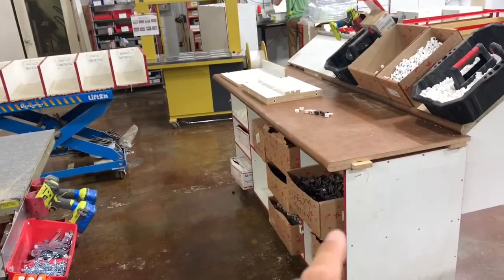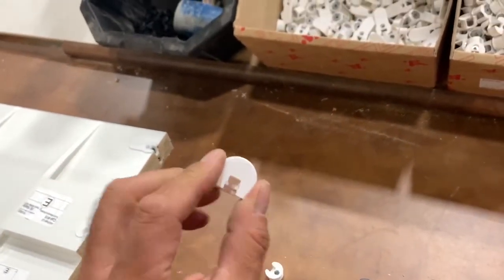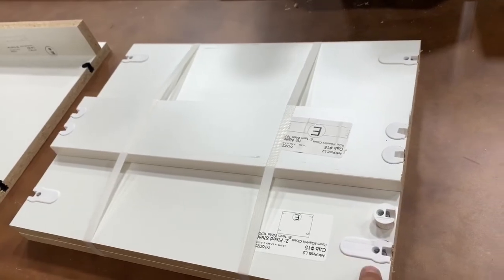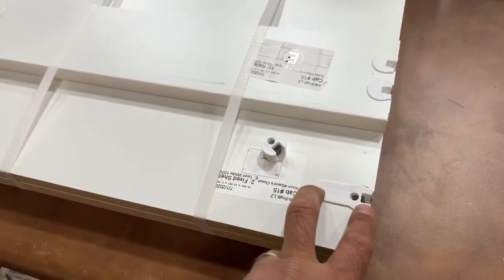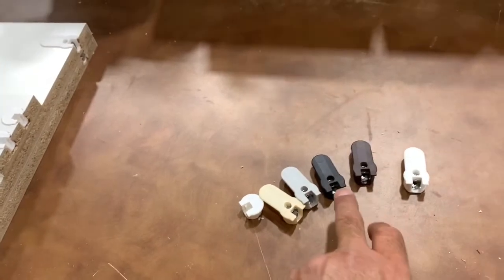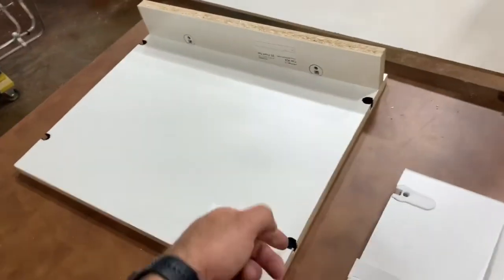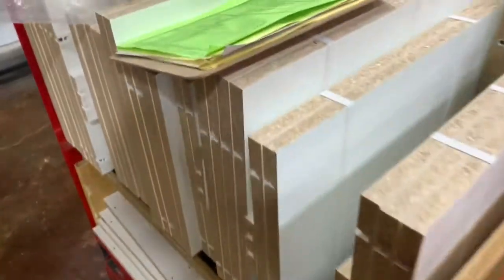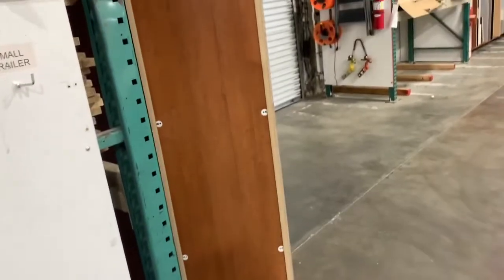Rafix & cam fittings we use at The Closet Doctor